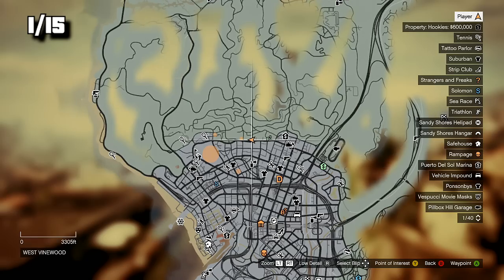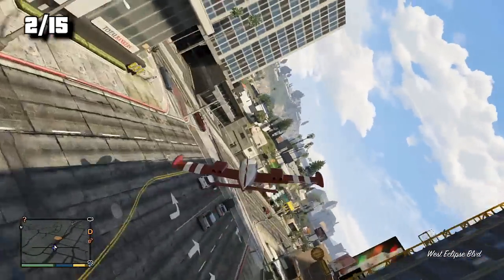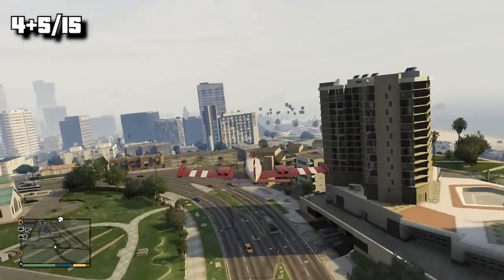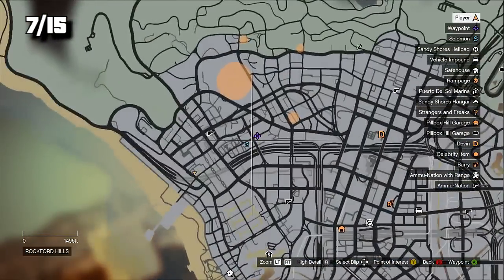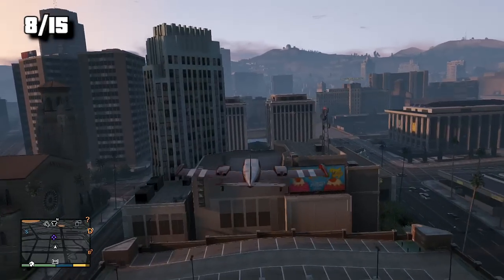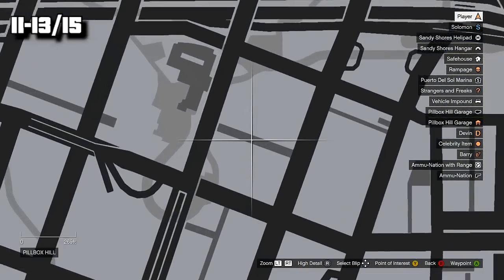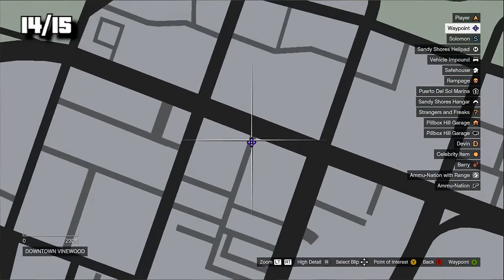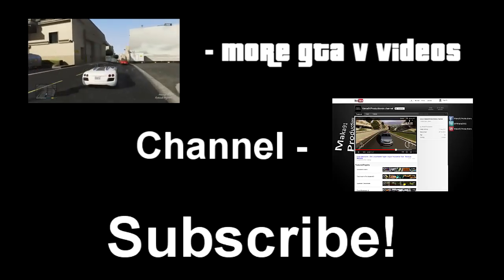GTA V - All Knife Flights - 100% Collectibles Guide - Close Shave Achievement/Trophy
IMPORTANT: For #15, you can fly higher!

Welcome to the video guide for all knife flights collectibles (100%) that are available in Grand Theft Auto V.

Make sure to also get "Under the Bridges" to unlock and achievement/trophy.

1: 0:05
2: 0:26
3: 0:52
4-5: 1:15
6: 1:44
7: 2:08
8: 2:35
9-10: 3:02
11-13: 3:31
14: 4:12
15: 4:33